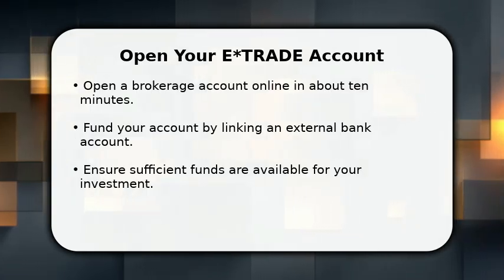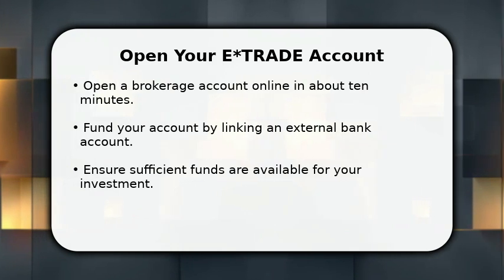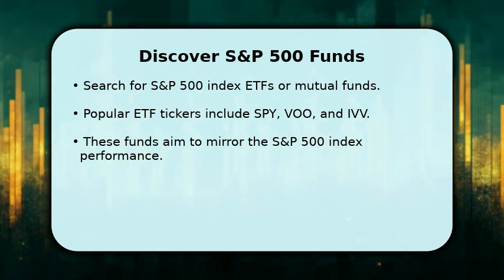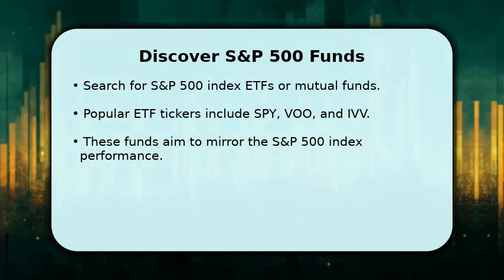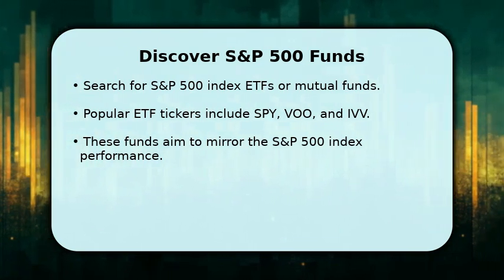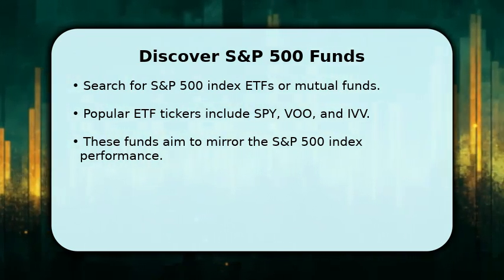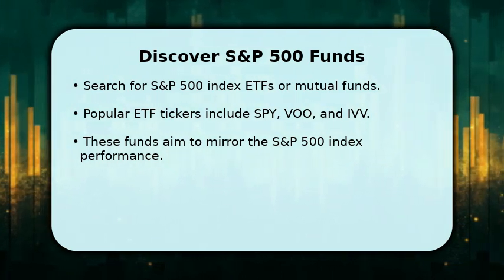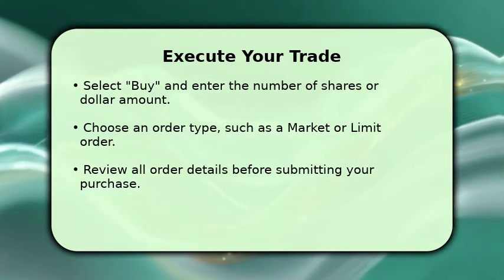How to Buy S&P 500 on EØTrade (Updated)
▸ (f) Learn how to invest in the S&P 500 index fund through EØTrade, a popular online brokerage platform. This video will guide you through the process of buying and managing your S&P 500 investments. Whether you're a beginner or an experienced investor, this tutorial is for you.

buy sp 500 etrade, sp 500 index fund etrade, etrade s&p 500 investment, how to invest in sp 500, sp 500 trading platform, etrade s&p 500 tutorial, s&p 500 investing for beginners, etrade sp 500 investment guide, buying sp 500 on etrade, sp 500 investment strategy